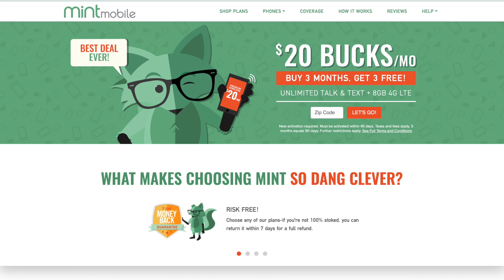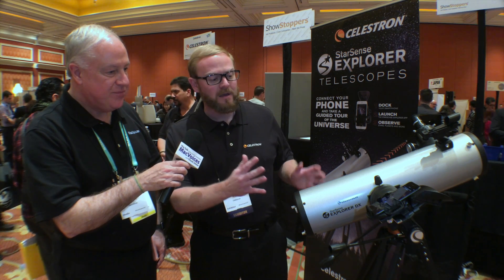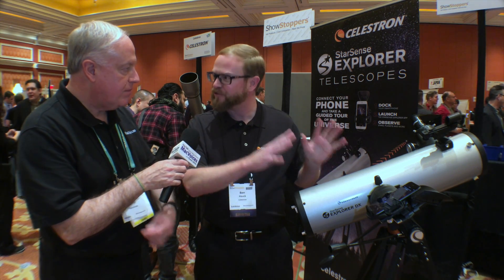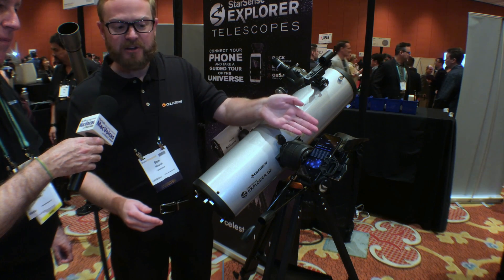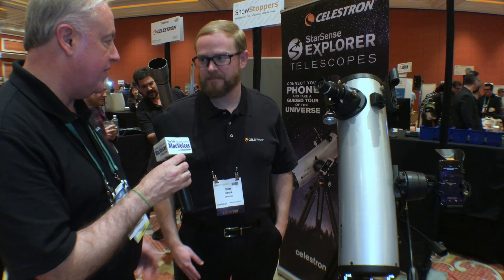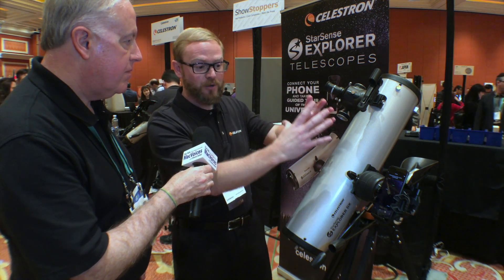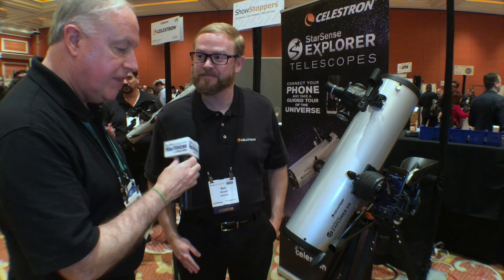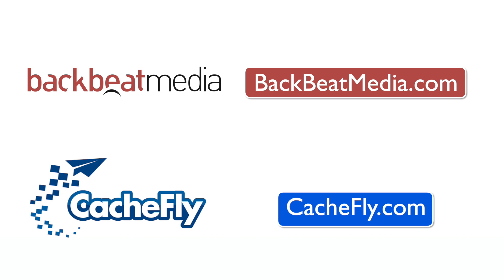MacVoices #20049: ShowStoppers - Celestron Introduces An Affordable Smartphone-Powered Telescope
At ShowStoppers at CES in Las Vegas, we were blown away by the value delivered by Celestron in their new telescope model that utilizes your smart phone to locate deep sky objects easily. Ben Hauck, Senior Vice President of North American Sales, explains how it works, what you get as part of the package, and why it is a great way to get started in back yard astronomy.

MintMobile
MacVoices is supported by MintMobile. Cut your wireless bill to $15/month at MintMobile.com/MACVOICES.

Show Notes:

Chuck Joiner is the producer and host of MacVoices. You can catch up with what he's doing on Twitter, Facebook, and LinkedIn.